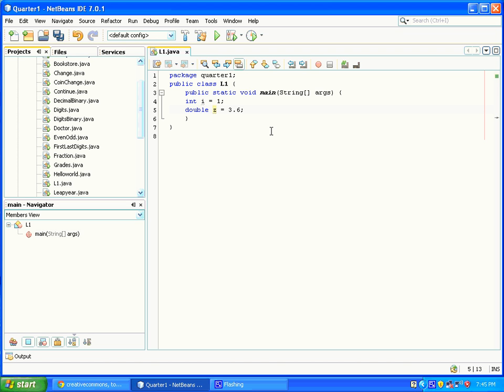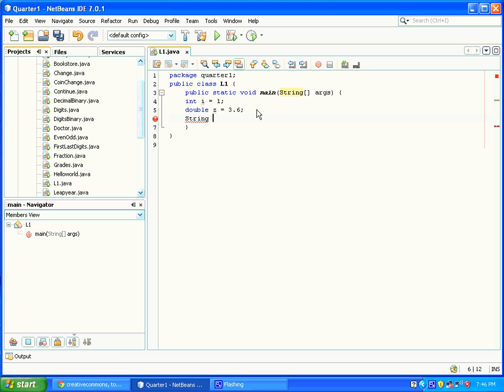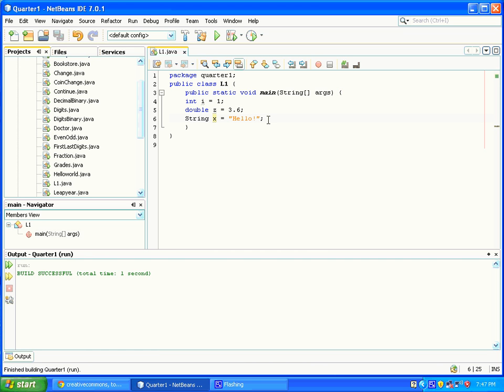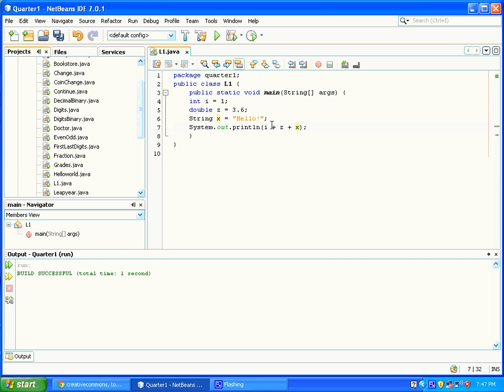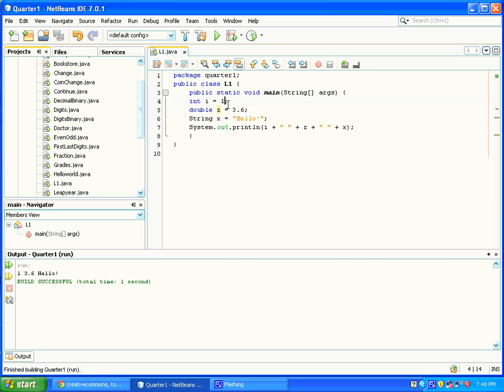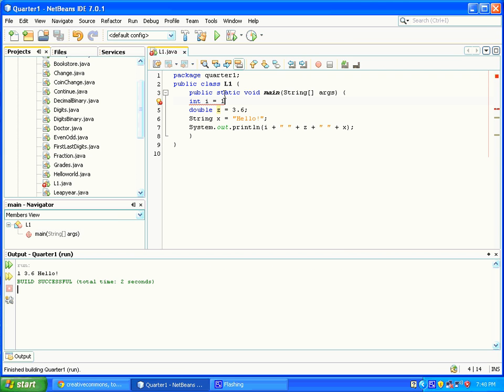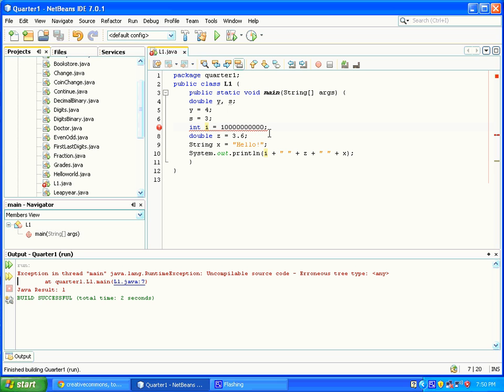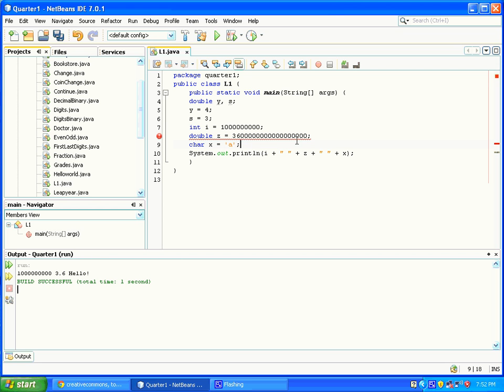Java Programming for Beginners Lesson 2 - Variables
-Soccerplaya5397 & TheTechStreams (My other account)